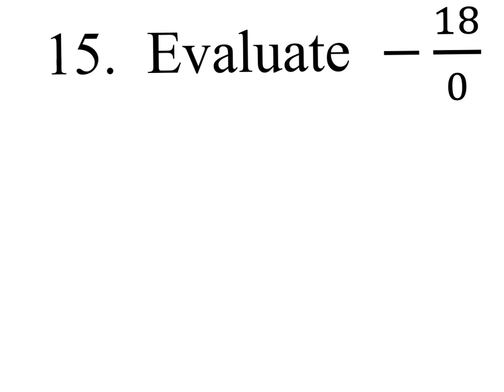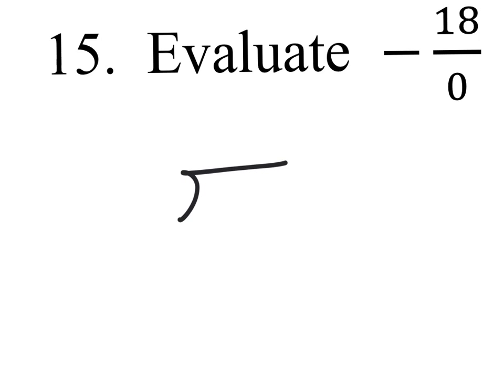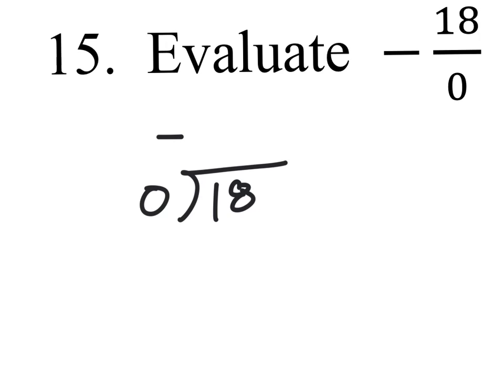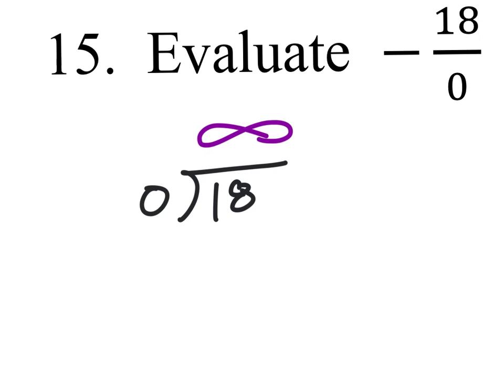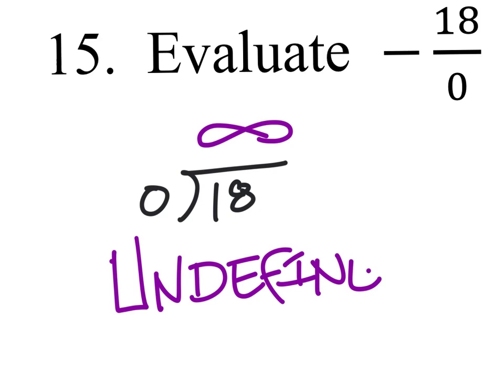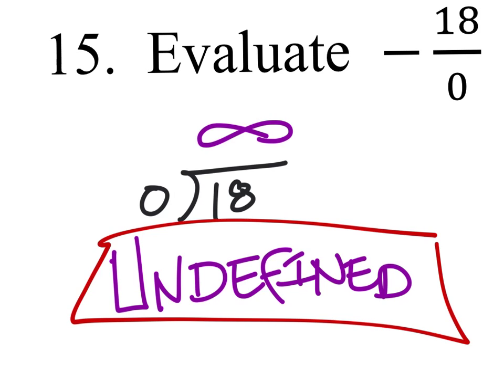How to Evaluate a Division Problem: -18/0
The Problem: Evaluate -18/0

The Solution: No real solution